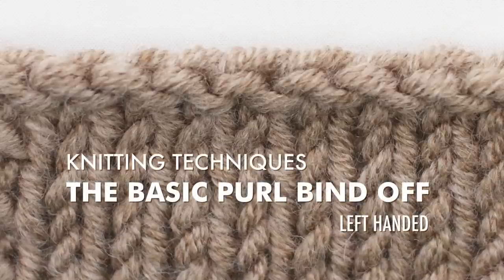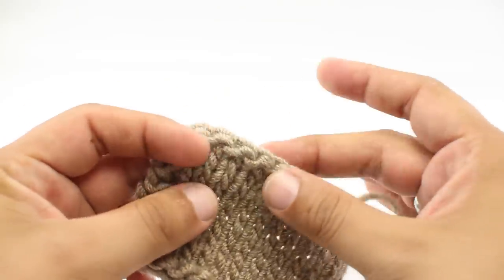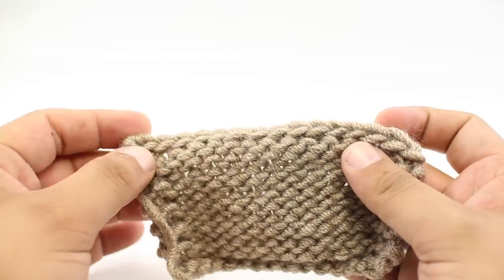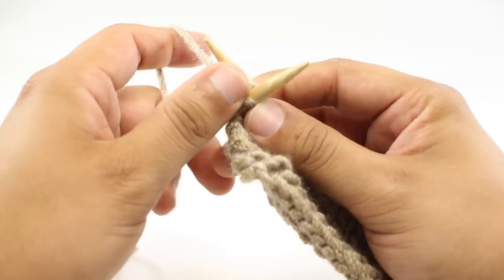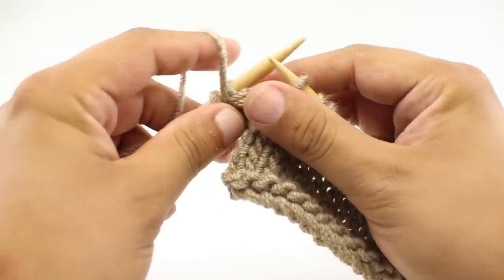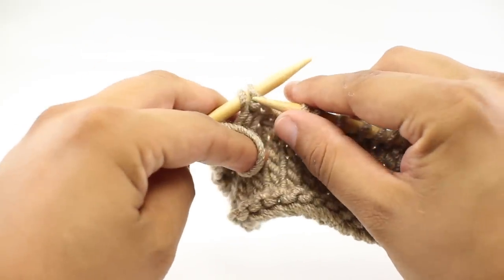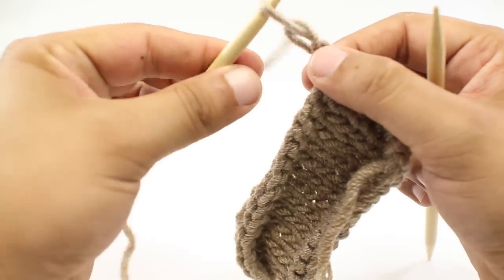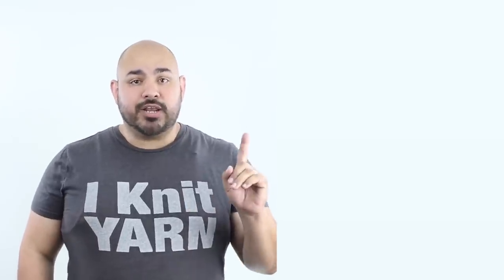The Purl Bind Off :: Knitting Technique #18:: Left Handed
To download our guide with 5 Tips To Instantly Improve Your Knitting Skills,

DESCRIPTION
Learn the Purl Bind Off, a wonderful simple technique for battling the curl of stockinette stitch or binding off on the wrong side.

MATERIALS USED

Lion Brand Yarn Woolspun - Taupe

Clover Takumi Bamboo Needles

CREDITS